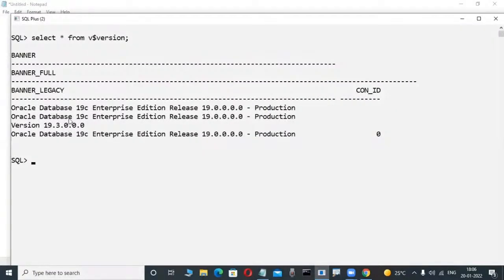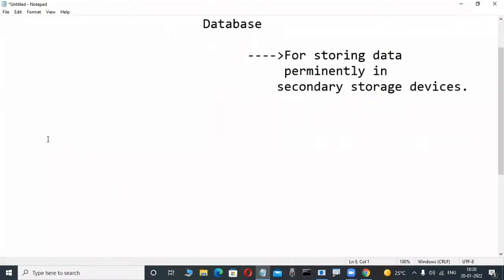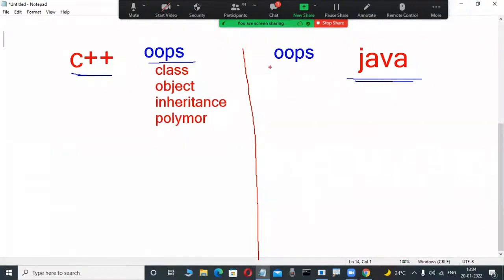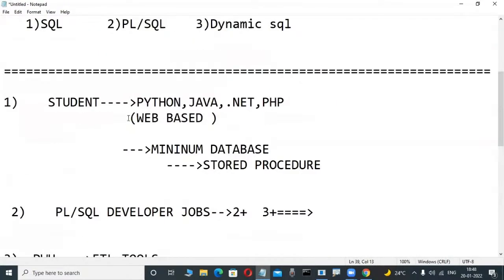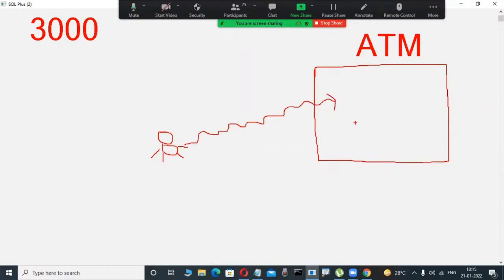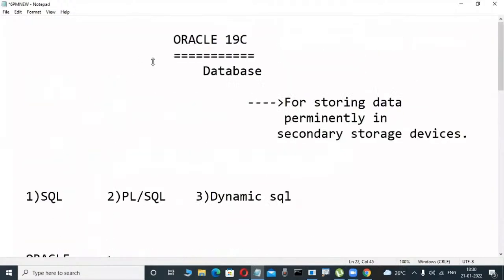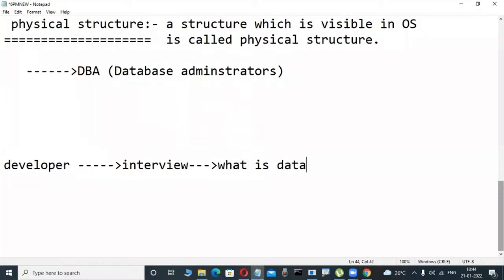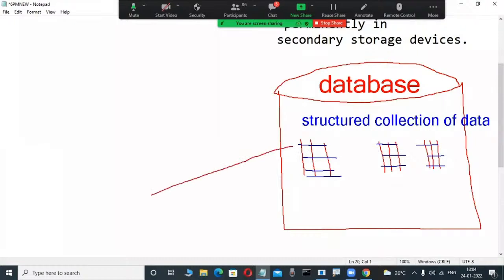ORACLE 19c tutorials by Mr. Murali Sir